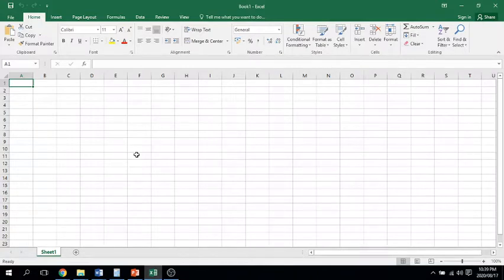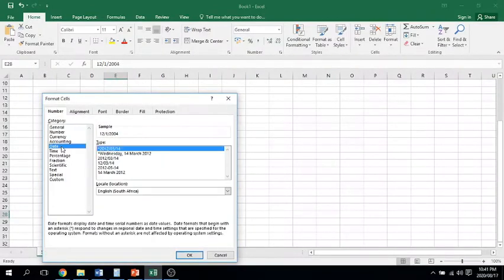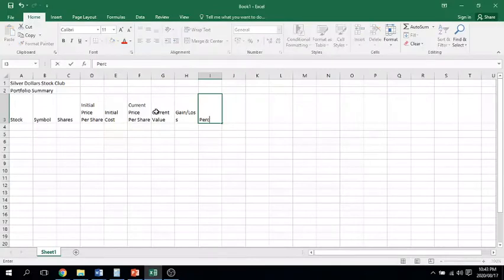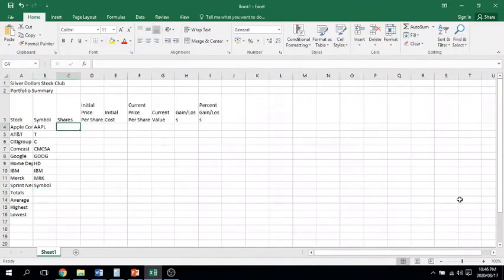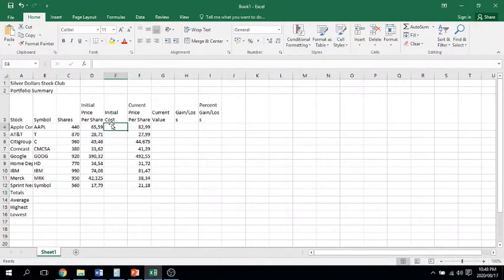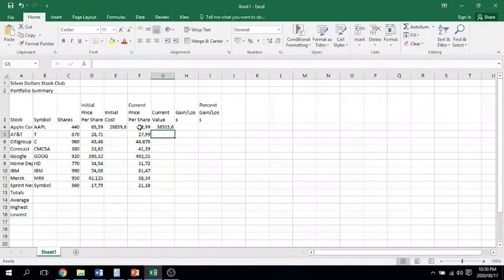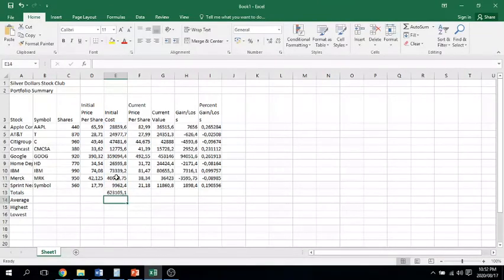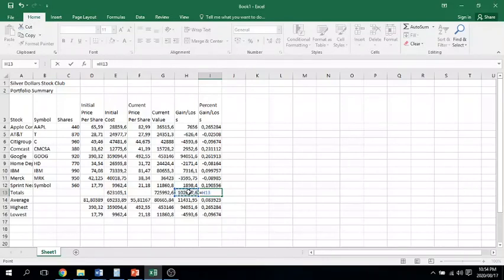CPT 244 18 Aug